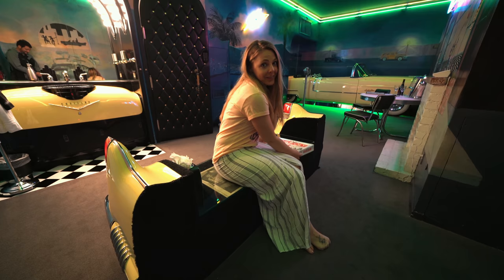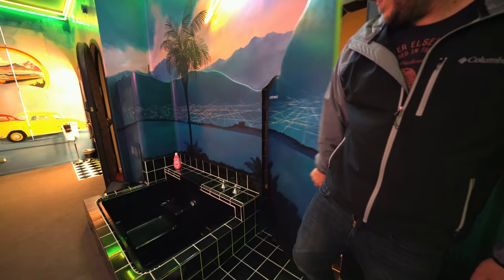Victorian Mansion B&B 50's Suite in Los Alamos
The Victorian Mansion Bed and Breakfast, located off Highway 101 in Los Alamos, is an old Victorian house that has been turned into a 6 room hotel. Each room is completly different and the hotel is a total blast to explore. Amie and I got invited to spend one night there and here is the video of our 50's Suite, as well as the other rooms in the hotel.